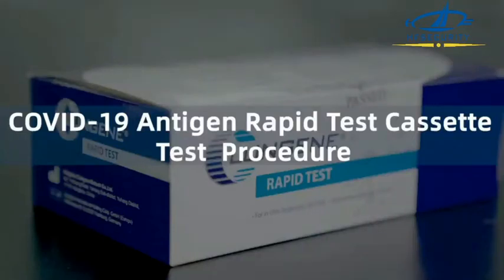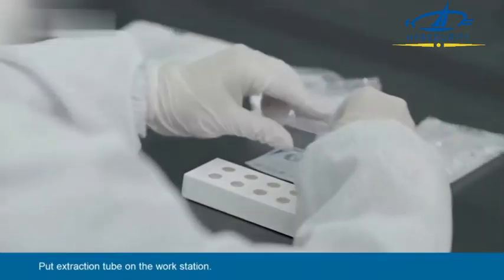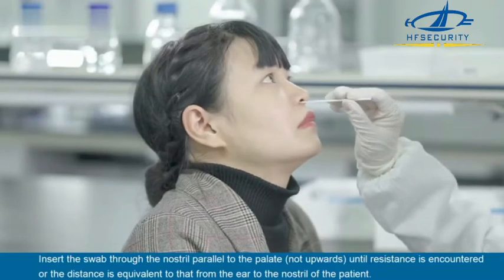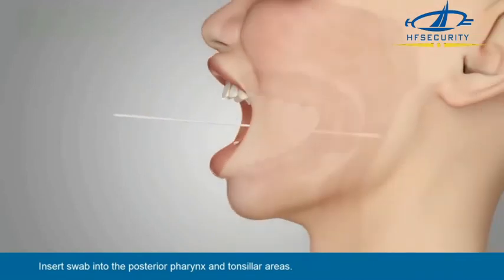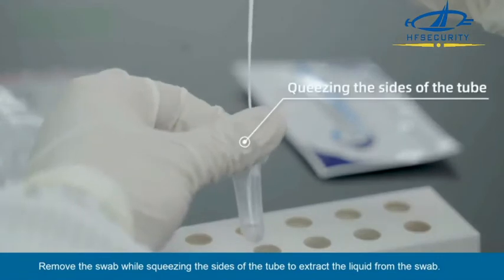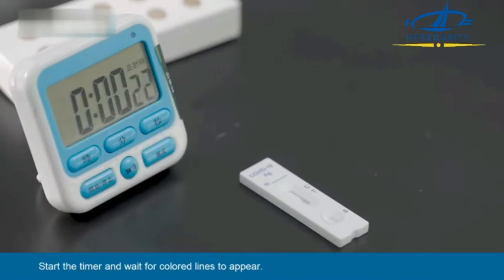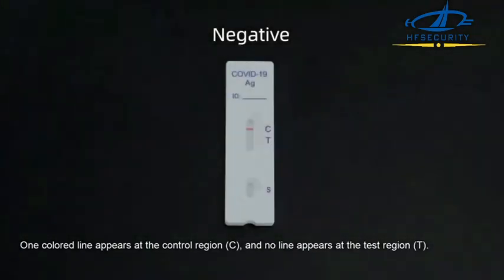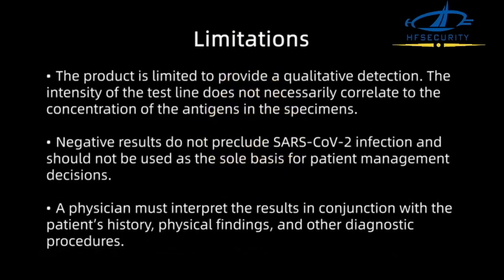Antigen Rapid testing Kit